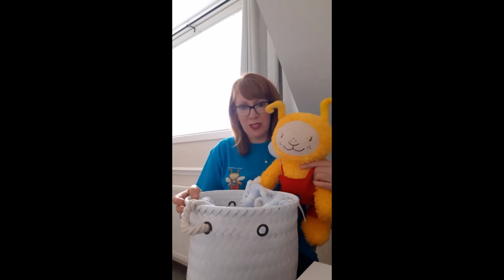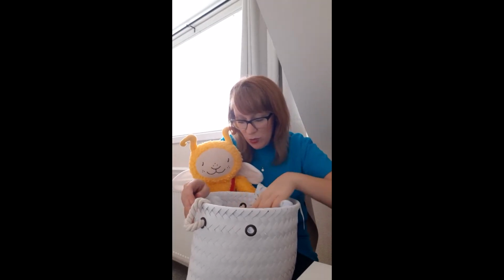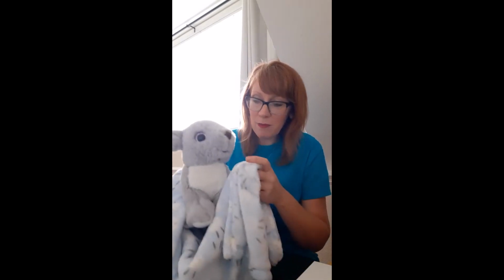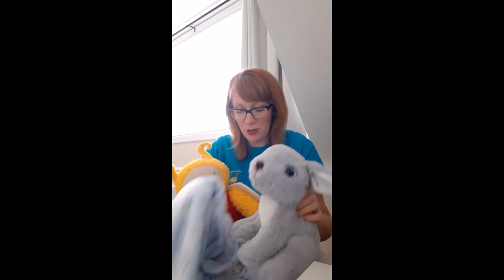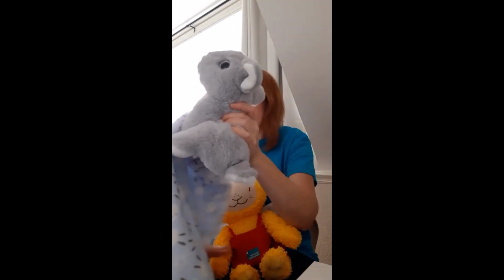Bookbug - Way up high!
Bookbug with Jacqueline.